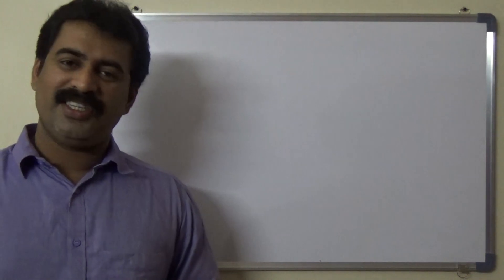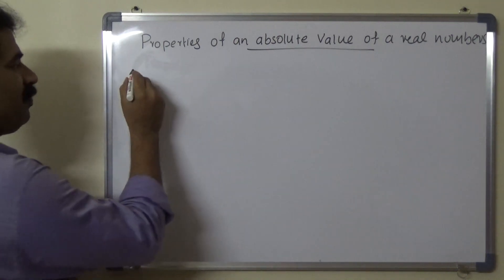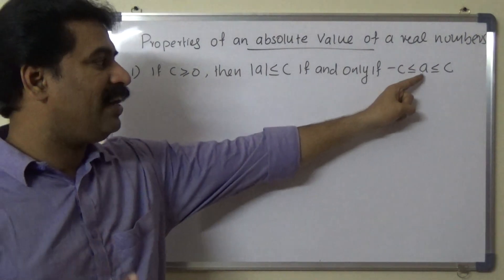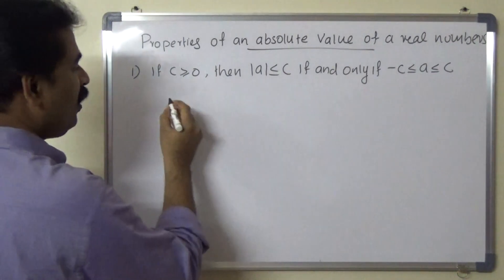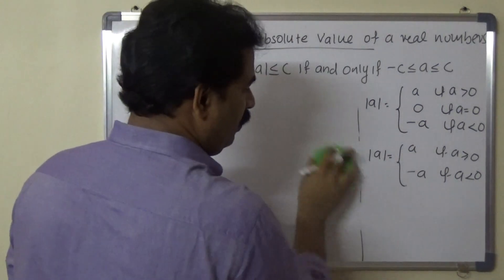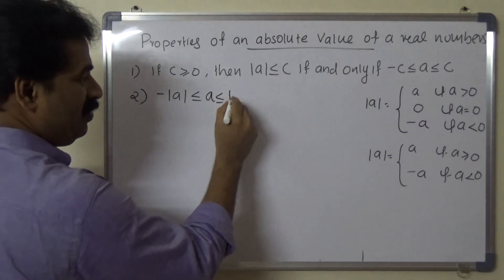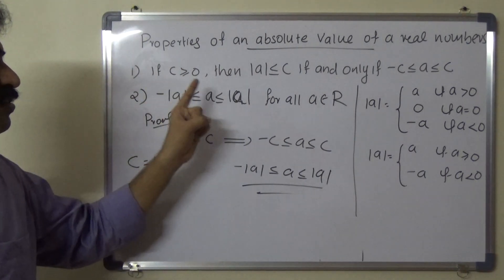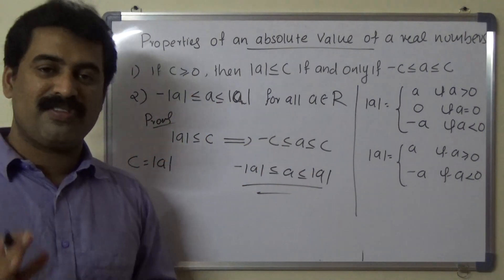Properties of Absolute value of a real number - Real analysis